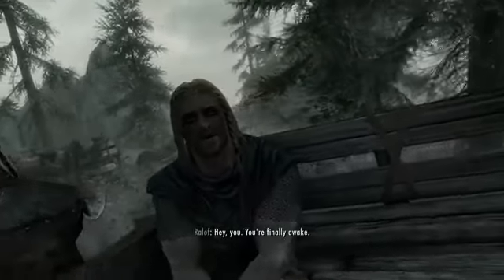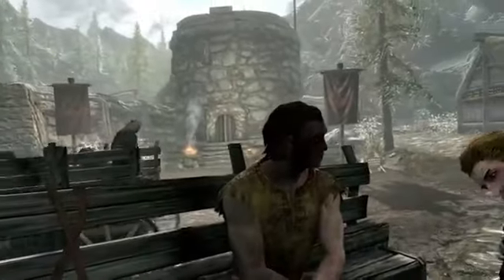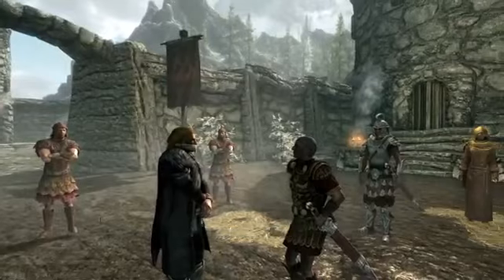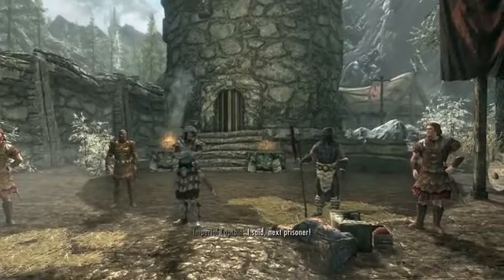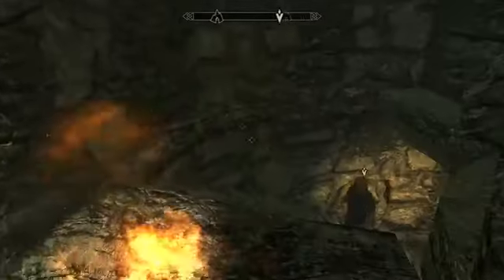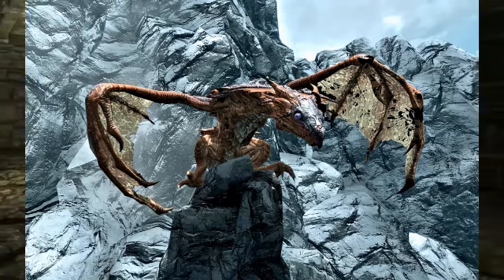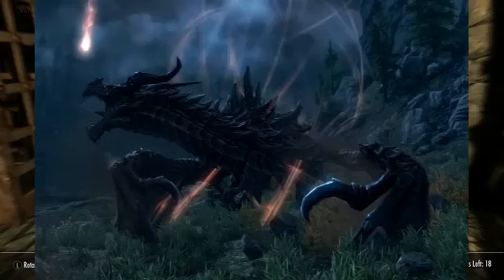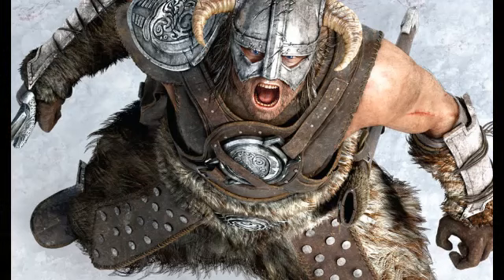How Powerful is the Last Dragonborn?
Ever since the Chosen Undead vs Dragonborn Death Battle a few months back I have been rather interested on figure out how powerful is the Last Dragonborn. After a large amount of research, I think I might have figured out what type of power the MC of Skyrim is truly rocking.